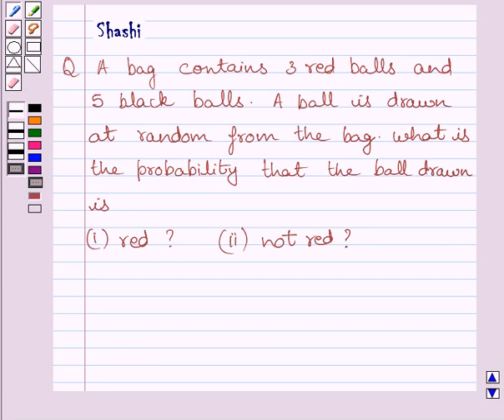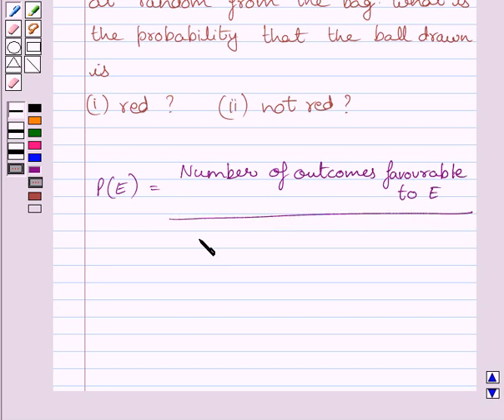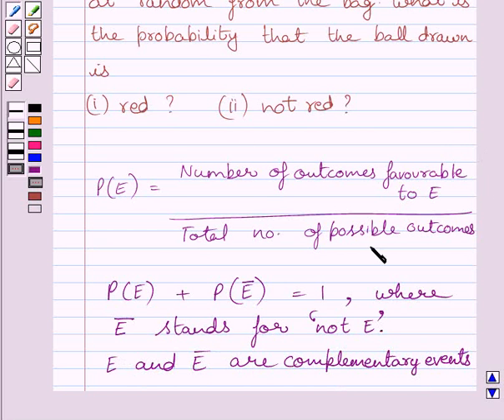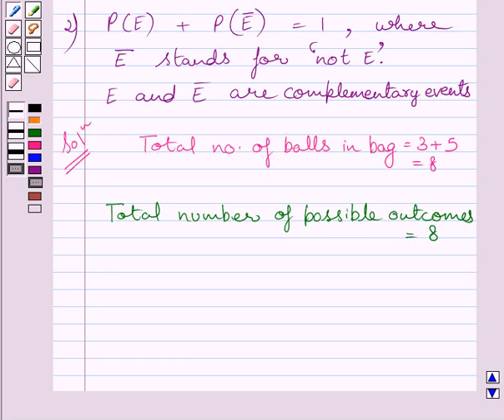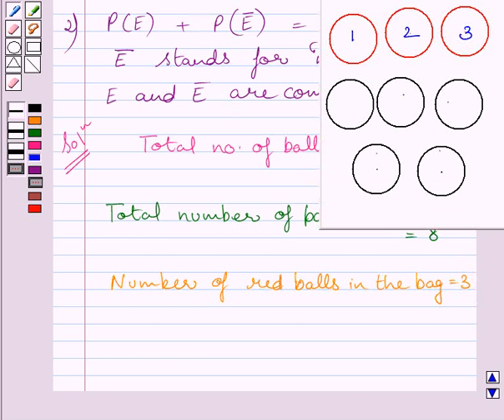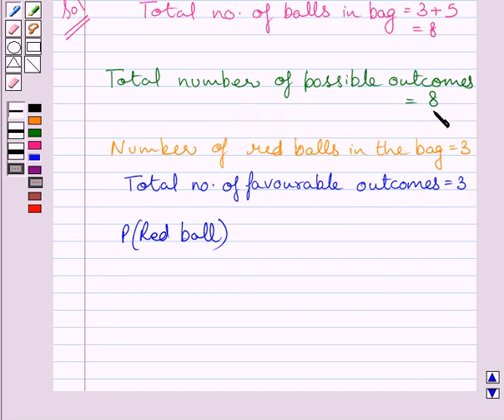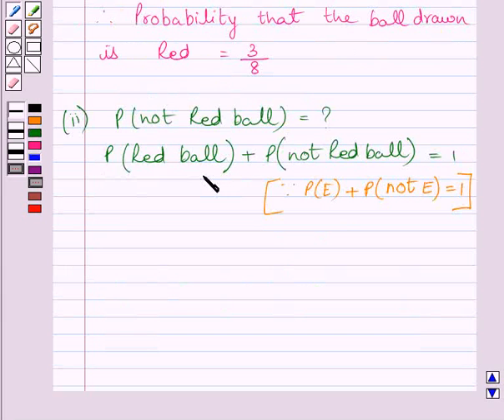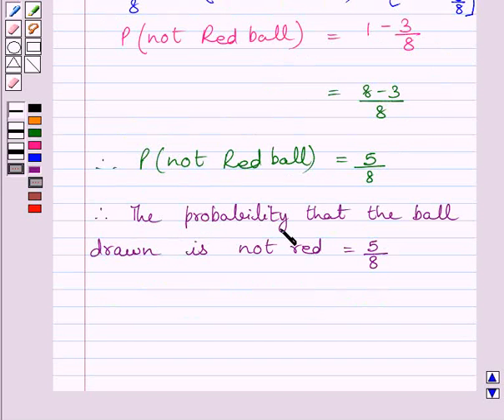Maths X NCERT 2007 15 15 1 8